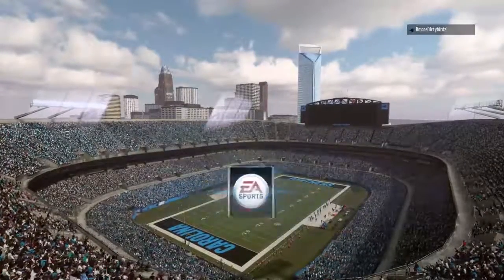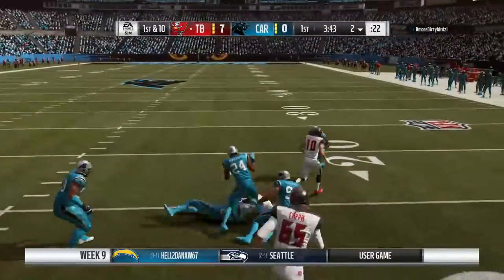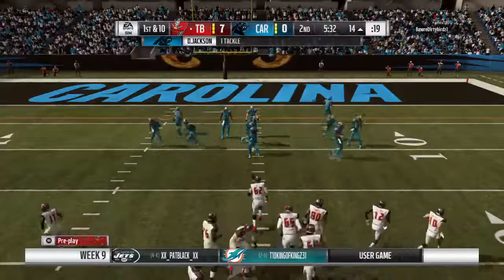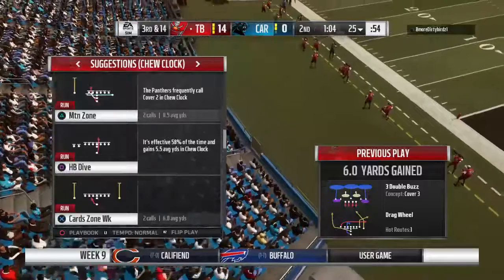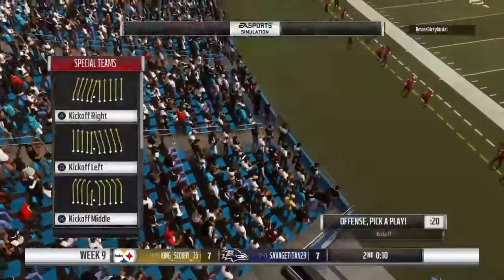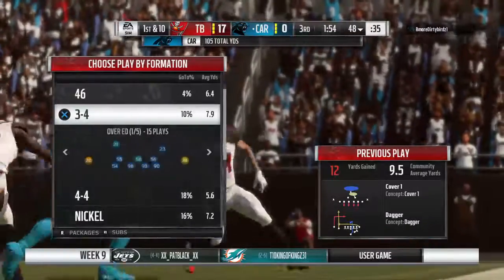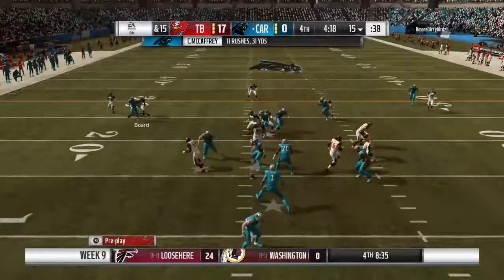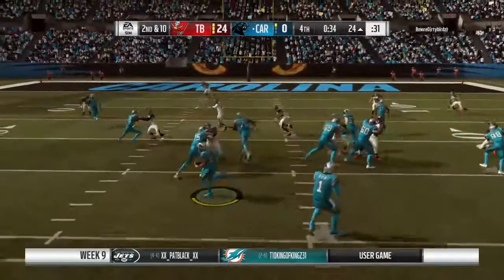MENOFKINGS's Live PS4 Broadcast